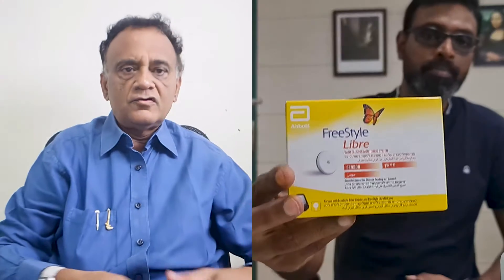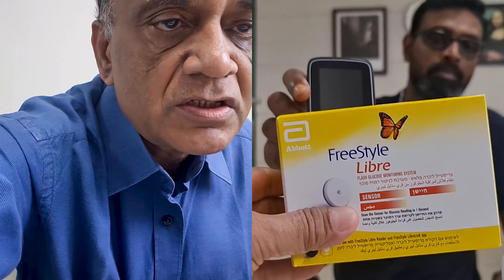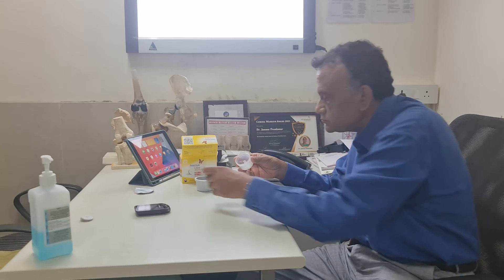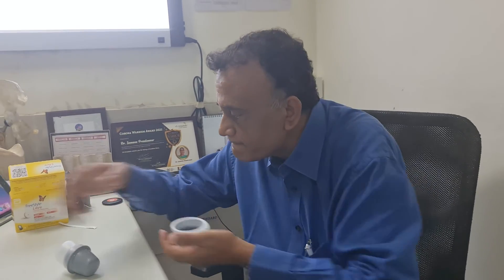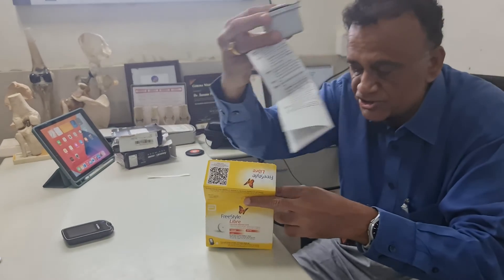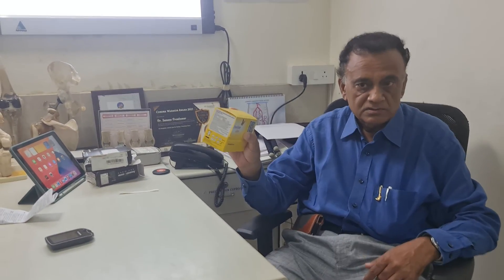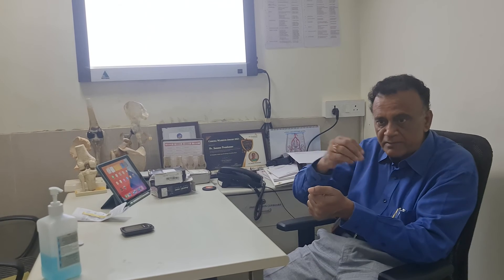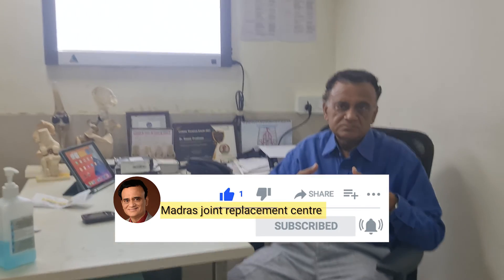How to apply Freestyle Libre sensor in India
In this video, we'll show you how to apply the Freestyle Libre sensor in India. The Freestyle libre is a device for flash  glucose monitoring.
This device is perfect for people living in India who are looking for an easy way to track their blood sugar levels.

With the Freestyle Libre sensor, you'll be able to track your blood sugar levels in real-time, so you'll know if you're making any changes to your medication or diet that could affect your blood sugar levels. Watch this video and learn how to apply the Freestyle Libre sensor for glucose monitoring in India!